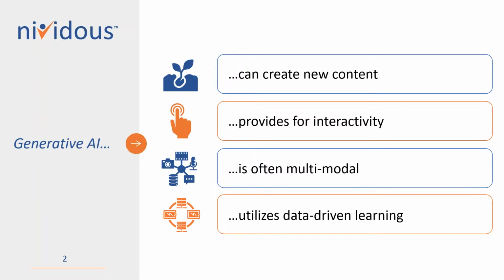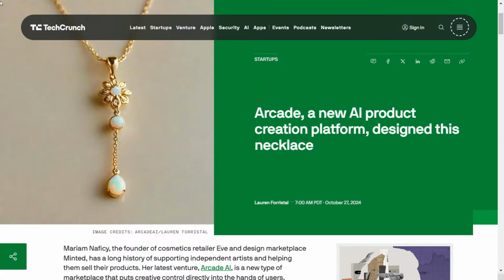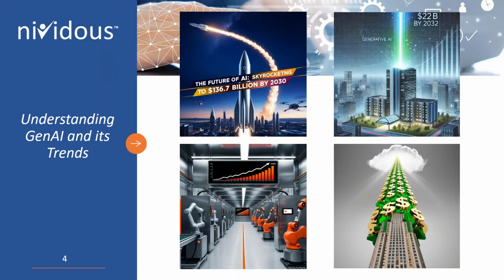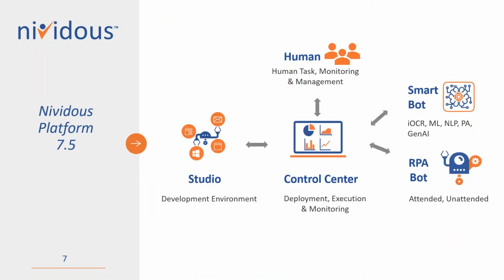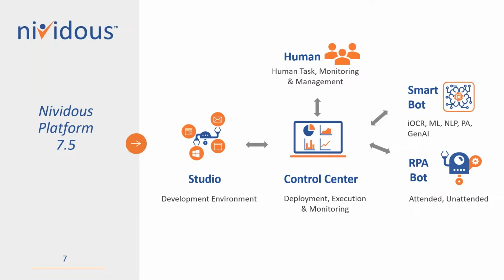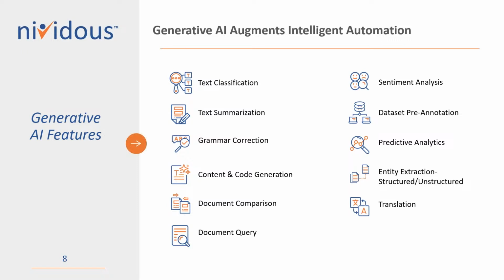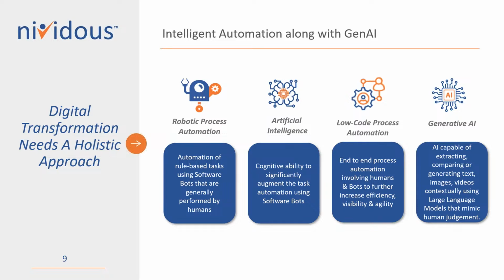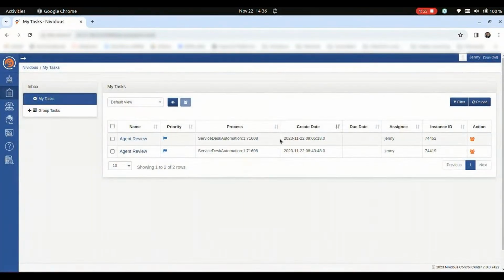Demystifying Generative AI: How to Apply it to Your Business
There is a growing need for advanced solutions that drive innovation and operational efficiency. Generative AI is emerging as a powerful tool, helping organizations create new products, streamline workflows, and make smarter decisions.

Generative AI investment is poised to surge by 30%. High-maturity companies anticipate a threefold higher return on investment (ROI) over the next three years compared to those with low adoption rates.

This expert-led live webinar to explore how Generative AI transforms industries by driving innovation, reducing costs, and enhancing customer experiences.

Webinar Agenda:-
1. What is Generative AI, and why should you use it for your business?
2. Delve into real-world applications across industries that showcase a unique approach to integrating GenAI with intelligent automation.
3. Gain insights into emerging trends and disruptions shaping the future of AI in business.
4. Engage with our experts and get answers to your specific questions.